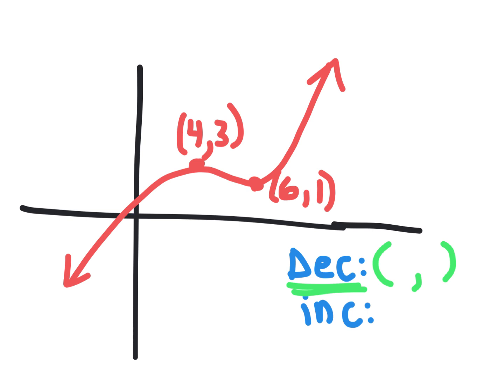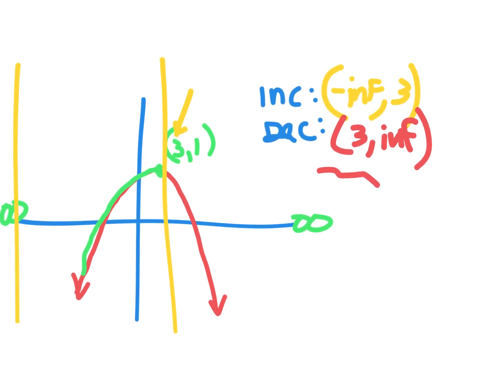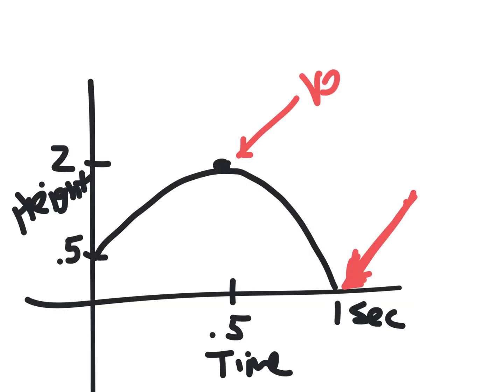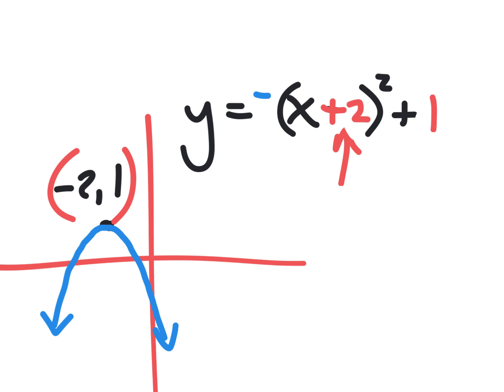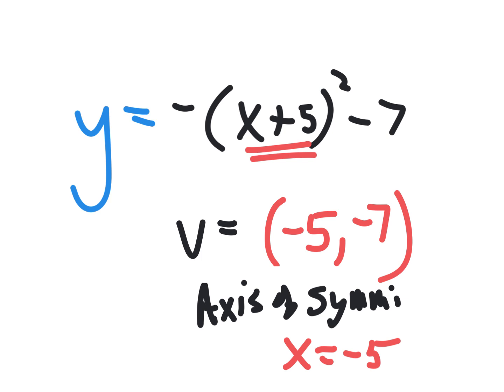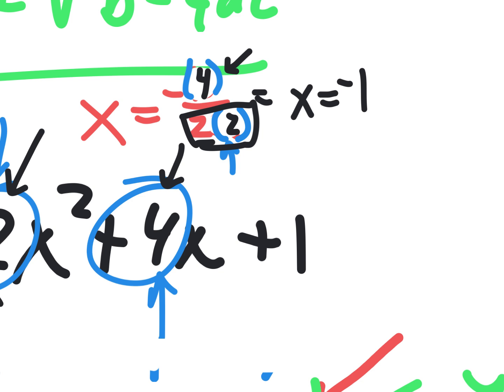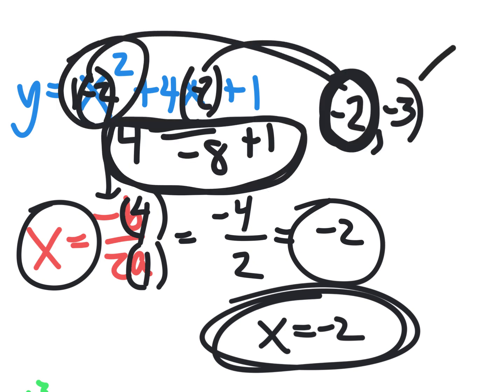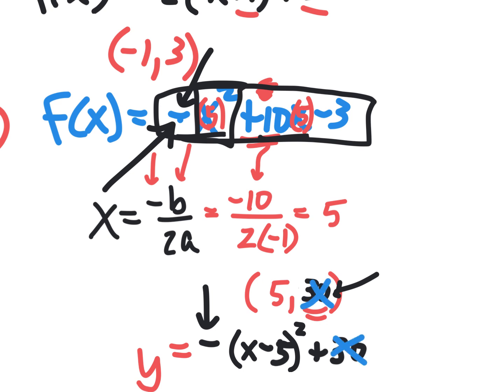ha last new material in graphing quadratics Nov 21 2024